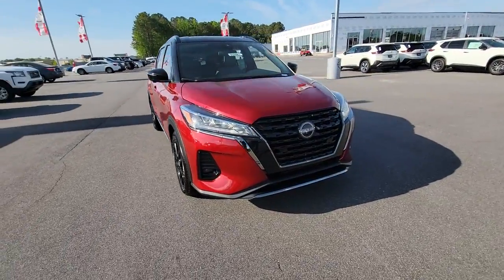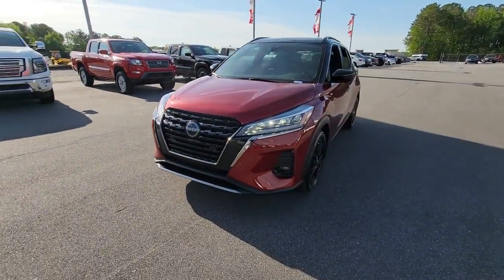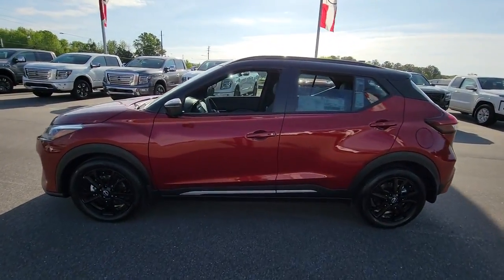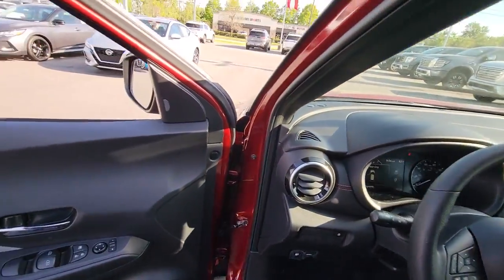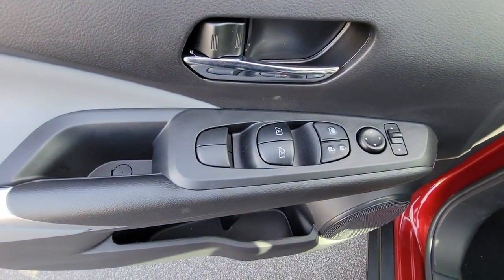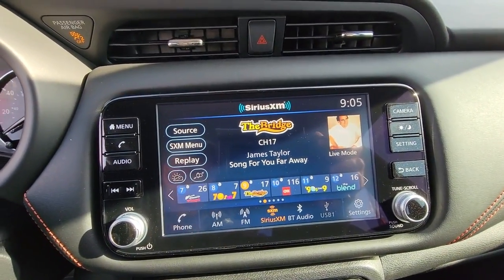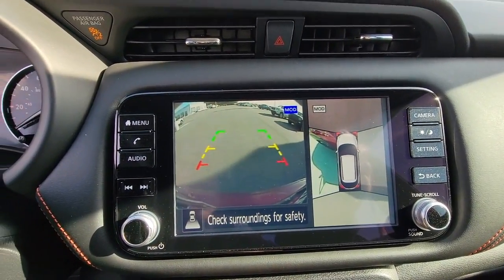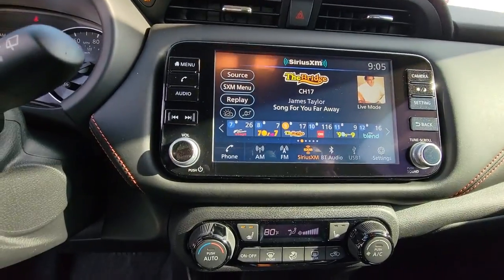2023 Nissan Kicks GREENVILLE, NEW BERN, GOLDSBORO, ROCKY MOUNT, WILSON 23392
Scarlet Ember Tintcoat/Super Black New 2023 Nissan Kicks SR available in 991 Greenville Blvd. Southwest, Greenville, North Carolina at Greenville Nissan. Servicing the Greenville, New Bern, Goldsboro, Rocky Mount, Wilson, NC area.

#{MAKE}
#{MODEL}
2023 Nissan Kicks SR - Stock#: 23392

Greenville Nissan
991 Greenville Blvd Southwest

17 Alloy Wheels 3.93 Axle Ratio 4-Wheel Disc Brakes 6 Speakers ABS brakes Air Conditioning Alloy wheels AM/FM radio: SiriusXM Apple CarPlay/Android Auto Auto High-beam Headlights Automatic temperature control Blind Spot Warning Bose Personal Plus Audio System Brake assist Bumpers: body-color Carpeted Floor Mats w/Cargo Mat Cloth Seat Trim Delay-off headlights Driver door bin Driver vanity mirror Dual front impact airbags Dual front side impact airbags Electronic Stability Control Exterior Parking Camera Rear Front anti-roll bar Front Bucket Seats Front Center Armrest Front fog lights Front reading lights Front wheel independent suspension Fully automatic headlights Heated door mirrors Heated Front Seats Heated Steering Wheel Illuminated entry Knee airbag Low tire pressure warning NissanConnect Services Occupant sensing airbag Outside temperature display Overhead airbag Panic alarm Passenger door bin Passenger vanity mirror Power door mirrors Power steering Power windows Prima-Tex Appointed Seat Trim Radio data system Radio: AM/FM Audio System Rear Parking Sensors Rear reading lights Rear Roof Spoiler Credit Rear side impact airbag Rear window defroster Rear window wiper Remote keyless entry Roof rack: rails only Security System Speed control Splash Guards Grain (4 Piece) Split folding rear seat Sport steering wheel SR Premium Package Steering wheel mounted audio controls Tachometer Technology Package Telescoping steering wheel Tilt steering wheel Tonneau Cover Traction control Trip computer Turn signal indicator mirrors Variably intermittent wipers Wheels: 17 Black Alloy. Recent Arrival! 31/36 City/Highway MPGbrScarlet Ember Tintcoat/Super Black 2023 Nissan Kicks SR FWD CVT with Xtronic 1.6L 4-Cylinder DOHC 16VbrbrGreenville Nissan is Eastern North Carolinas leader in customer service satisfaction for both sales and service. This locally family-owned dealership is an 11-time winner of the prestigious Award of Excellence. Both sales and service are open 6 days a week to relieve your busy schedule. We also have an on-site rental department supplying the full Nissan line-up. Greenville Nissan is GTR and Commercial vehicle certified. All sales and service consultants are Nissan certified to give the answers you need. Expect miracles here at Greenville Nissan!brbrMarket Adjustment Price Not Factored in On line Pricing. Any additional value added equipment is not accounted for in online price.